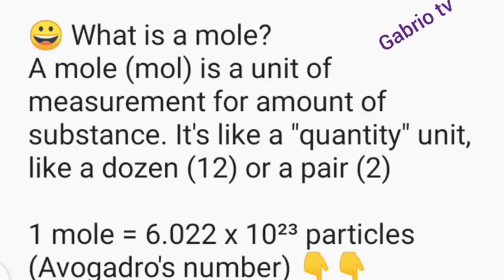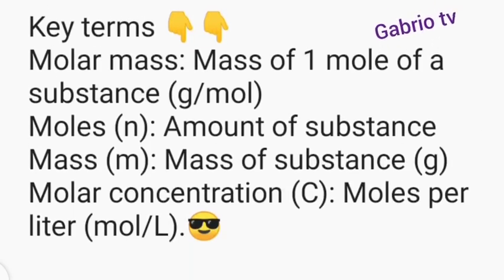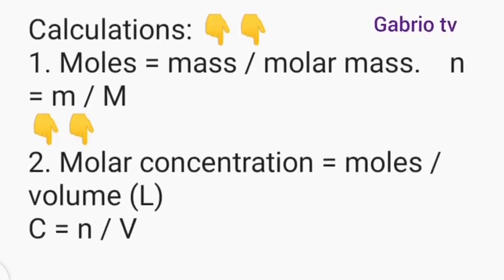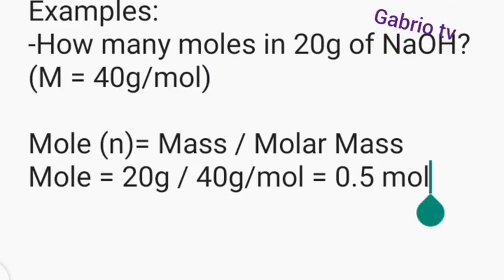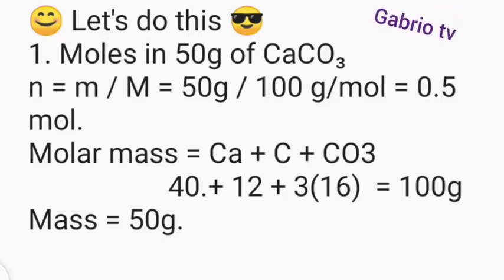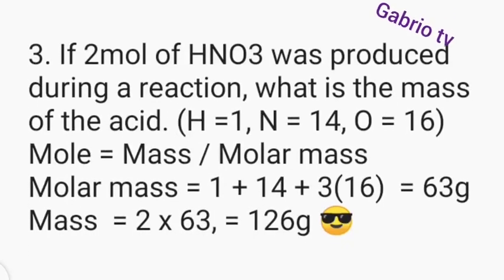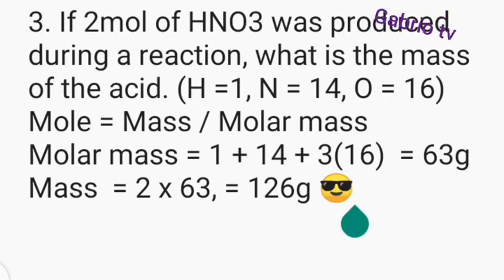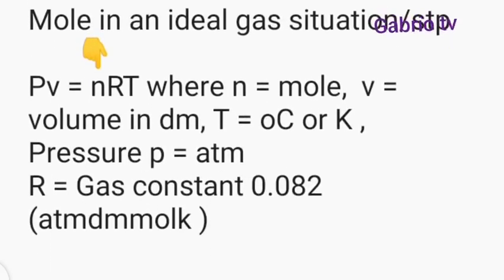How to calculate molar mass - easy way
easy ways to calculate molar mass and percentage by mass. A simple teaching on how to calculate molar mass including water of crystalization